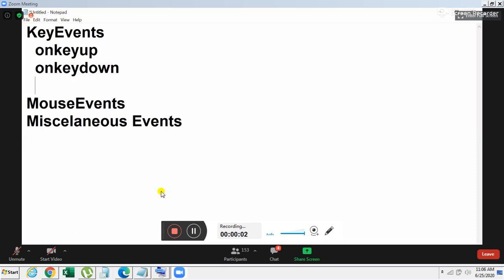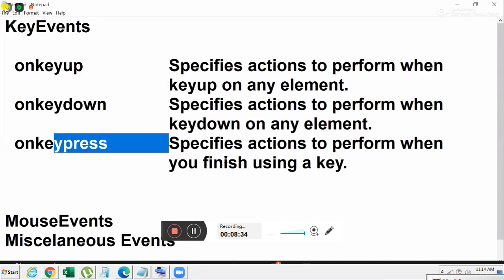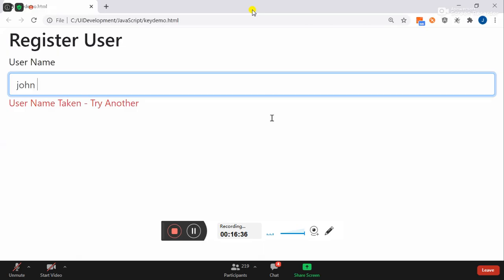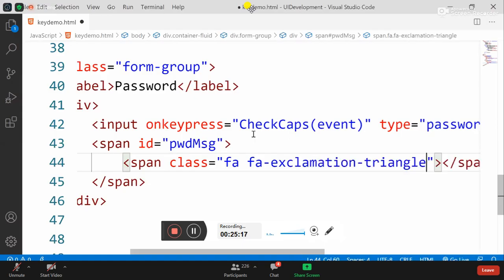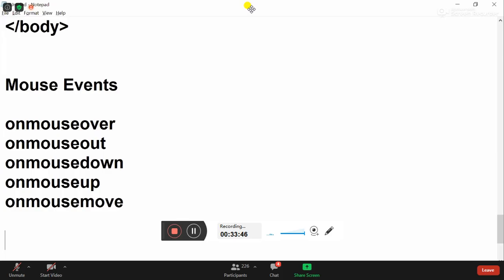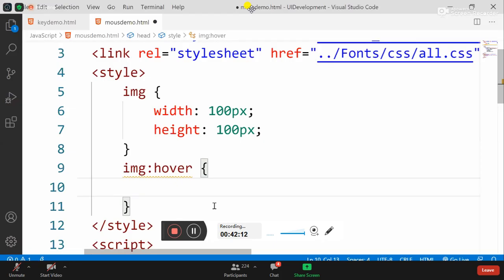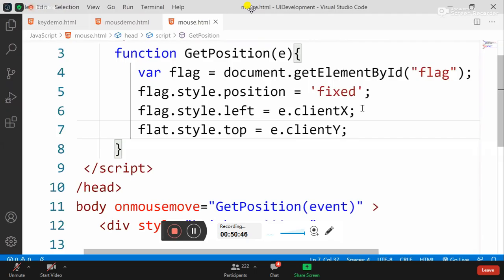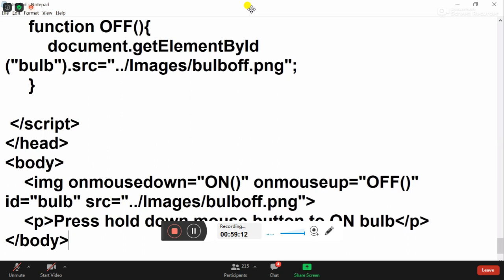JavaScript Class Video_31